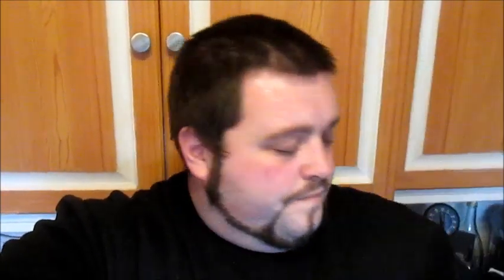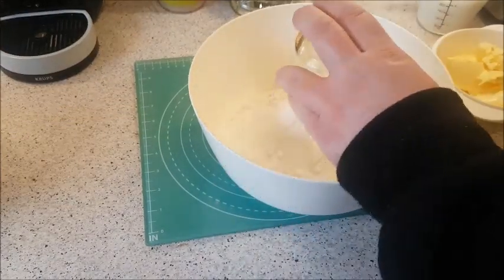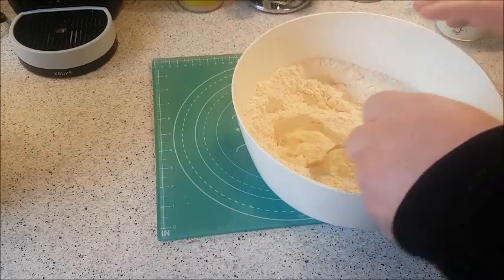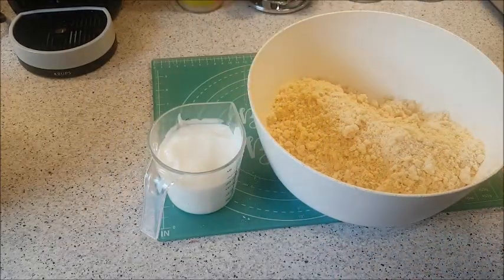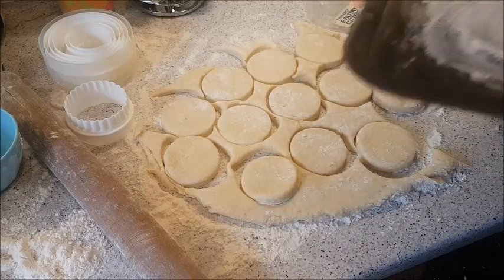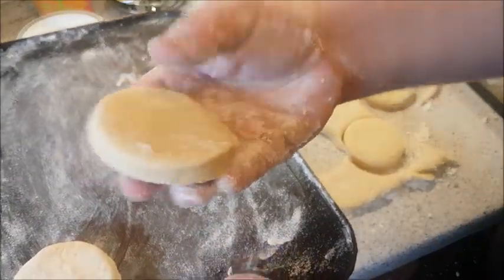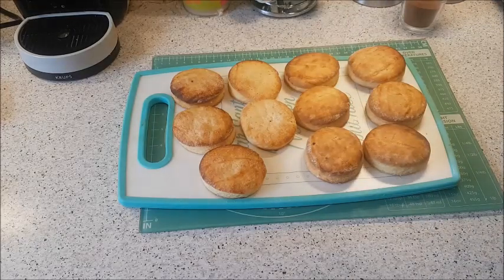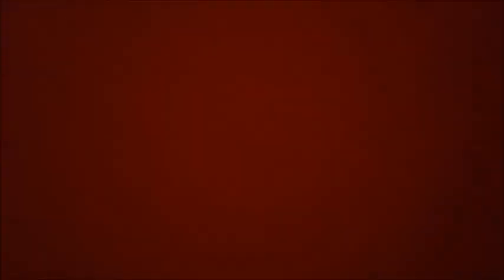buttermilk scones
Ingredients
Serves: 12
400g (14 oz) plain flour
100g (3 3/4 oz) caster sugar
1/2 tsp baking powder
1/2 tsp bicarb of soda
1/4 tsp salt
175g (6 oz) soft butter
250ml (8 fl oz) buttermilk

Method
Prep:10min  ›  Cook:12min  ›  Ready in:22min

(1)Preheat oven to 220 degrees C (Gas Mark 7).

(2)Sift dry ingredients in a bowl. Add room temperature butter and cut into the dry ingredients with a fork until the mixture resembles dry breadcrumbs. Add buttermilk and mix. The dough will be a bit moist. Roll half the dough into a ball and flatten on floured surface. Cut into six pieces with a scone cutter or simply cut into wedges. Repeat with the remaining dough.

(3)Place on un greased baking sheet and bake for 12 minutes. You can brush buttermilk on top and sprinkle with sugar before baking if desired.